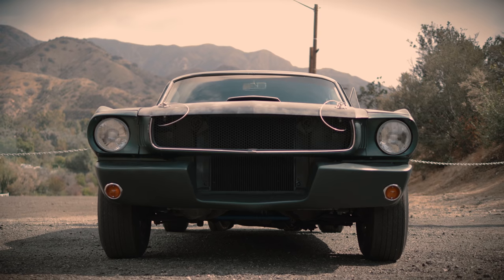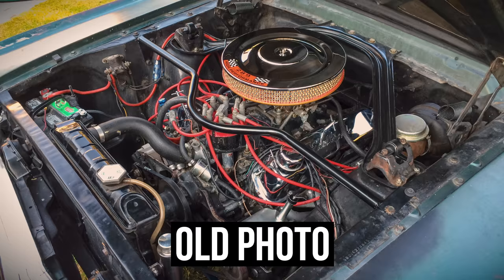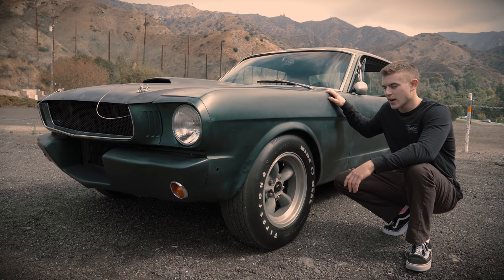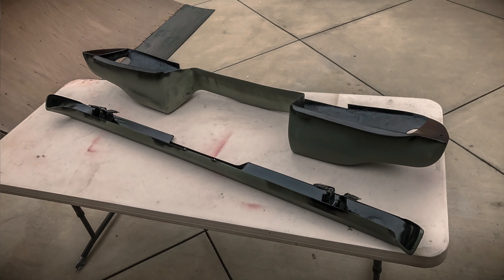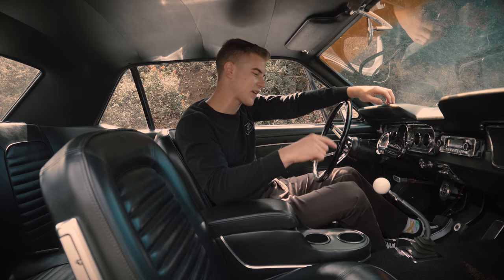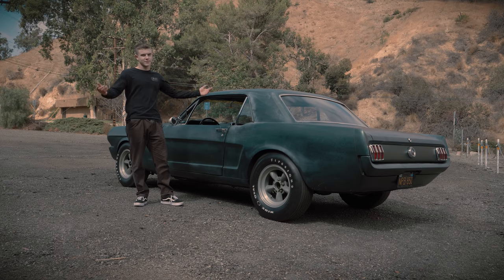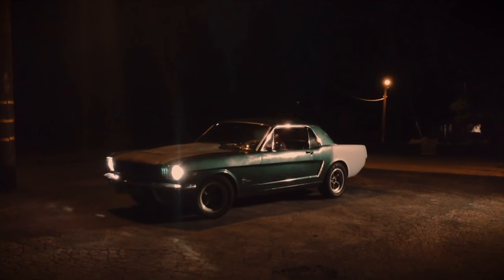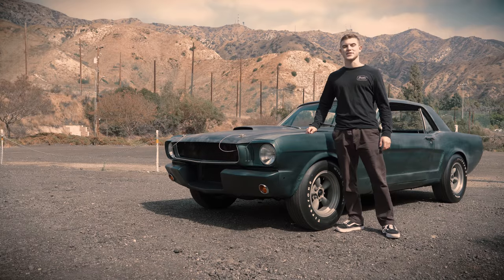My 1965 Mustang | Overview | 4K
Everyone has been asking me to make a video about my car, so here it is! Hope you guys enjoyed it! Let me know how you liked it and what you want to see next.

Tools:
Floor Jack
Rust Removal
Chrome Polish
Glass Cleaner
Sandpaper Pack
Gibbs Oil
Bench Vice

Camera Gear:
Go Pro

mustang
vintageracecar
4 speed films
manual
racecar
nascar
350z
review
gh5
4k
muscle car
pony car
ford
chevy
hoonigan
ken block